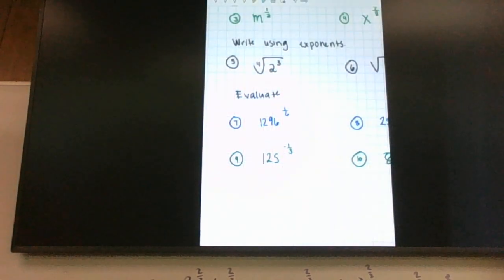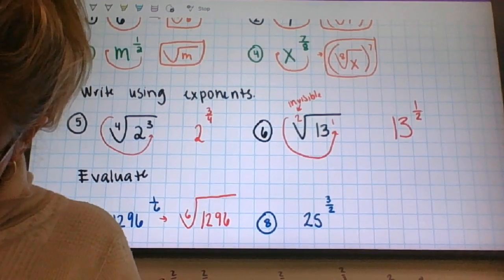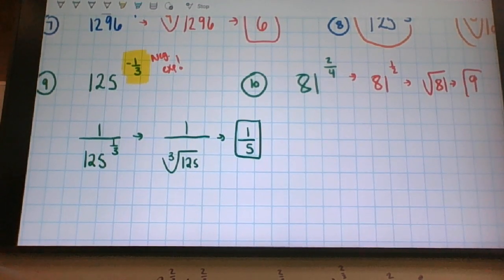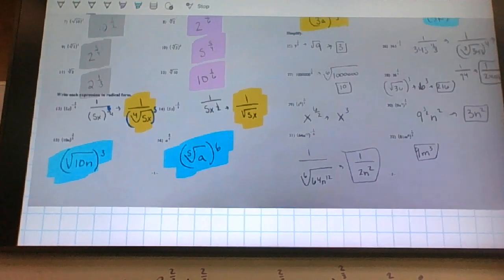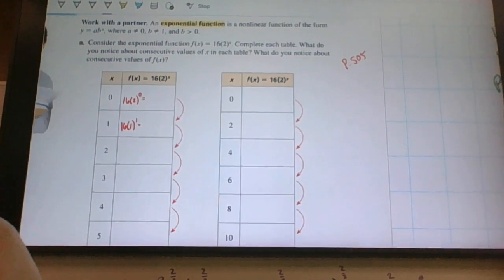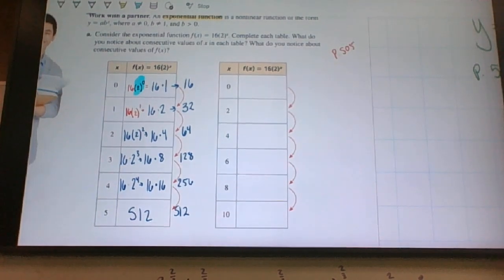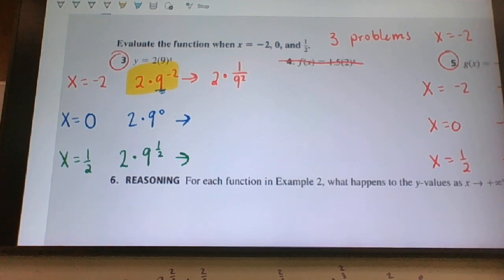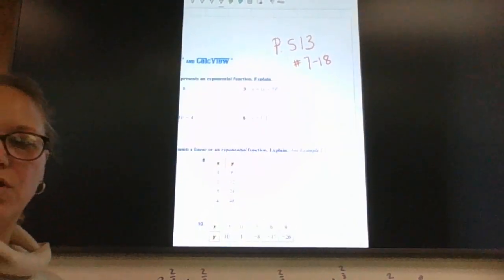Tuesday PAM 1 1.17